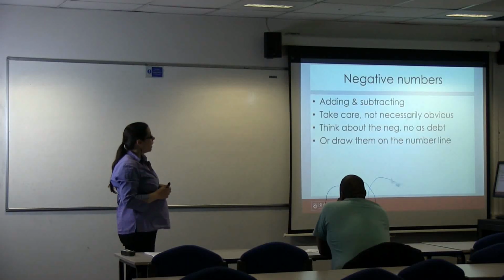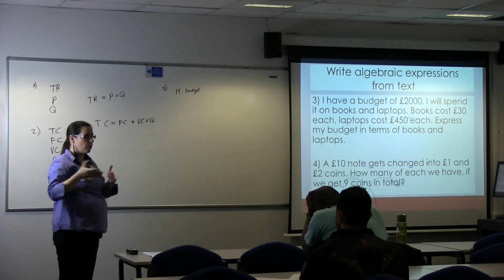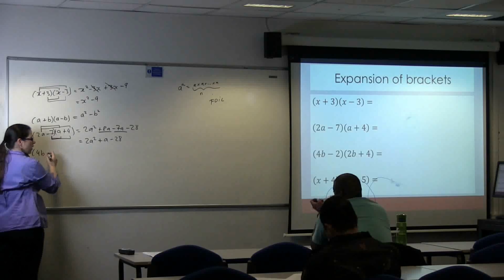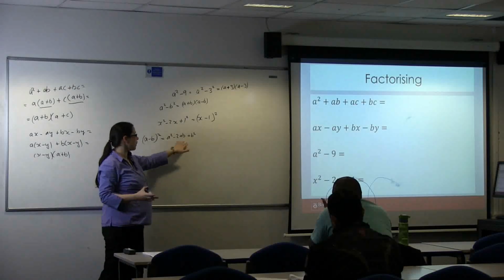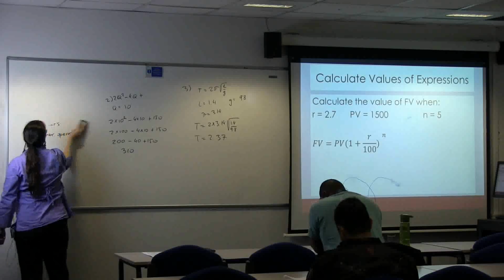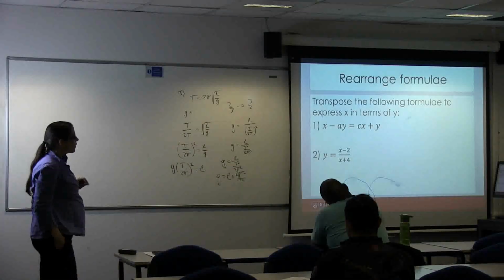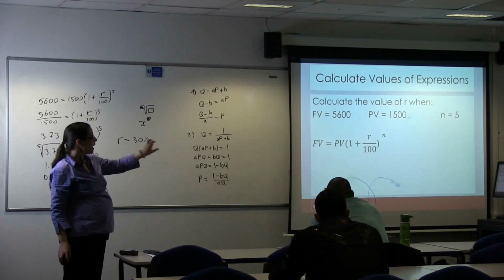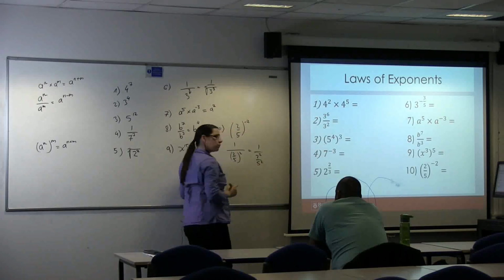Maths Workshop 04 Nov 2015 - Algebra